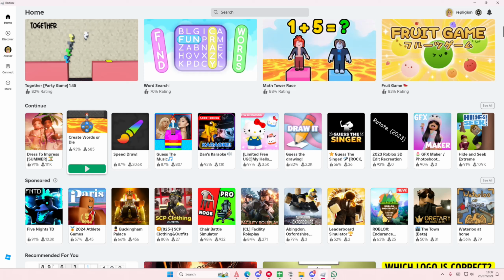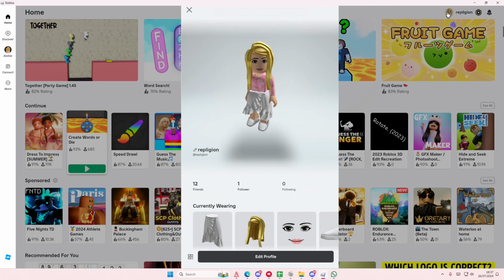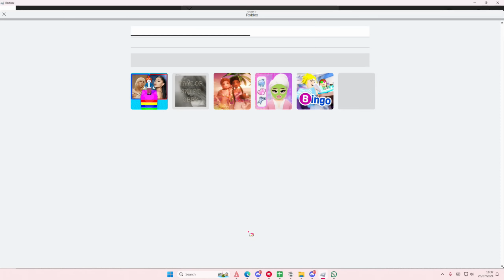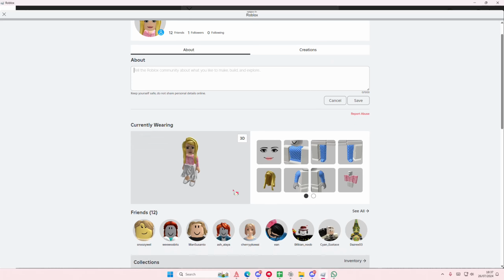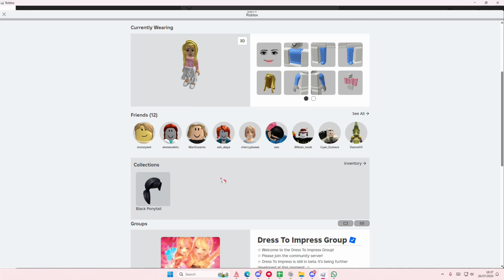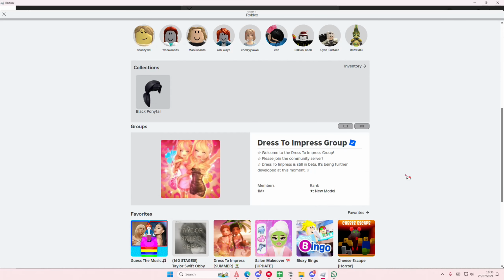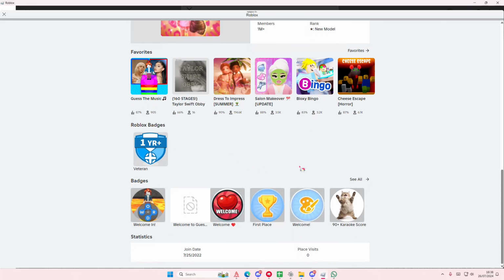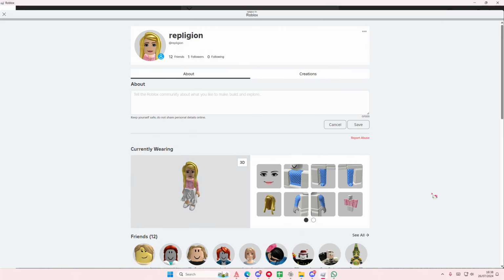How You Can View Your Own Profile Page On Roblox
View your own profile page on Roblox by watching this tutorial.